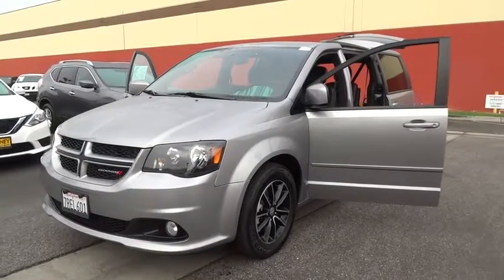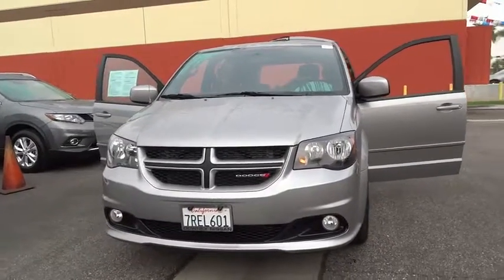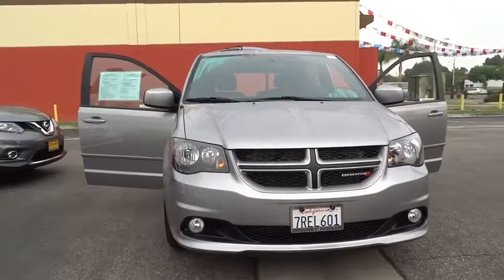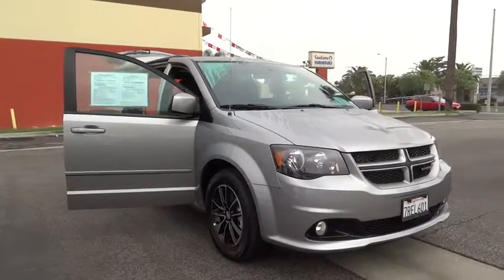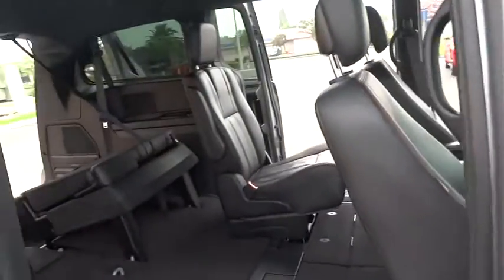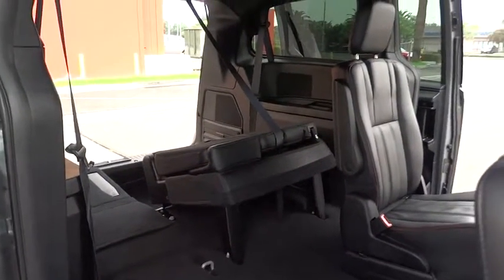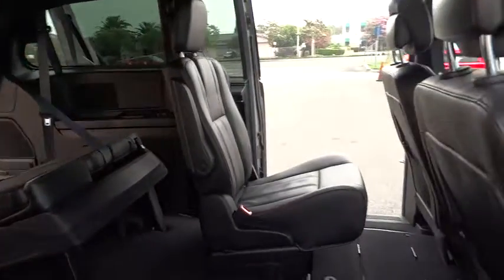2016 Dodge Grand Caravan Cerritos, Los Angeles, Buena Park, South Bay, Downey, CA PD02484R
2016 Dodge Grand Caravan
2016 Dodge Grand Caravan R/T - Stock#: PD02484R - VIN#: 2C4RDGEG2GR242931

Downey Nissan
7550 Firestone Blvd